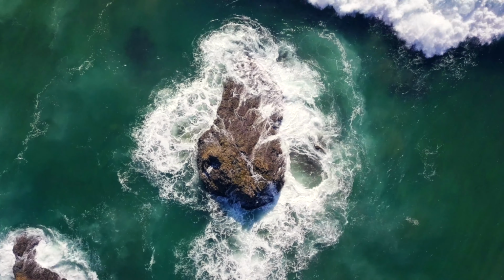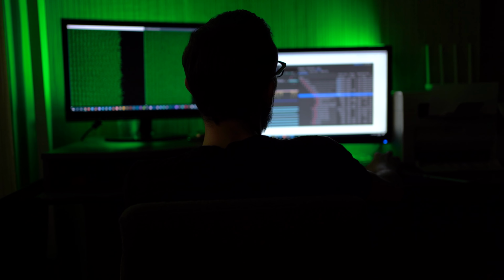What is Metabolism of Islands? Introducing Module 3: Applications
Module 3 introduces some examples of how socio-metabolic research has been applied to some cases, and the insights gained.